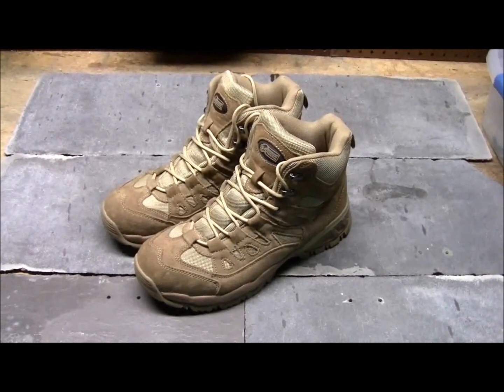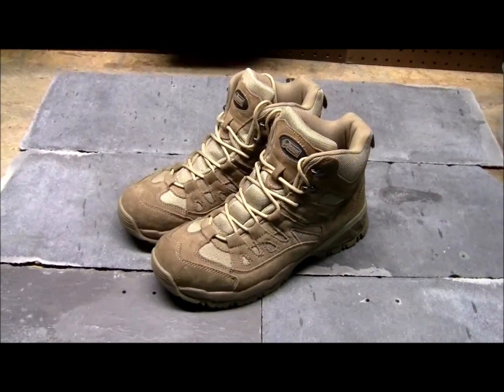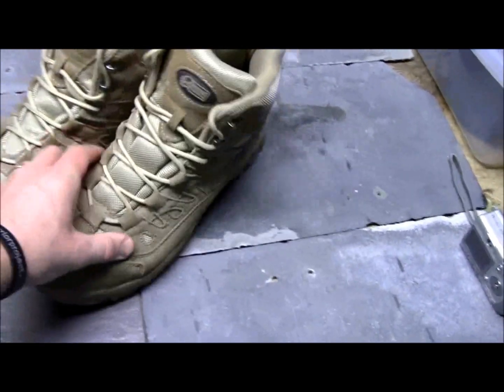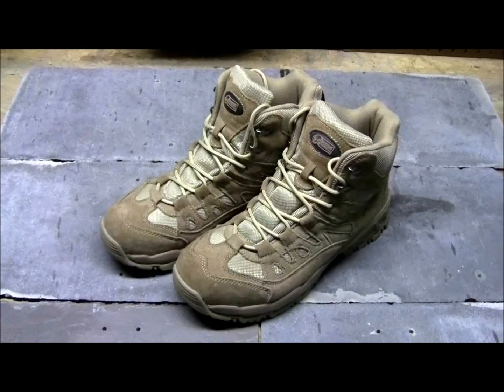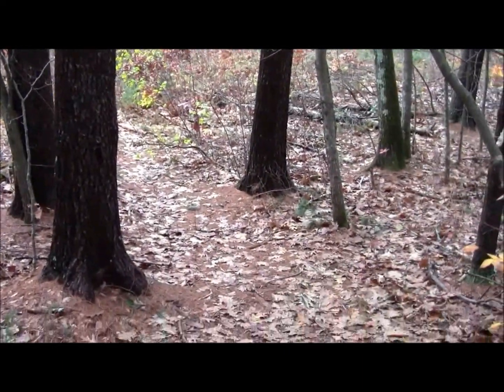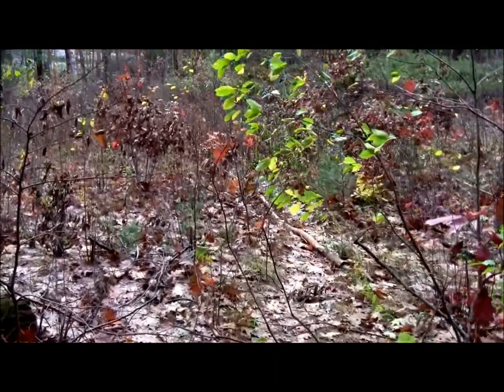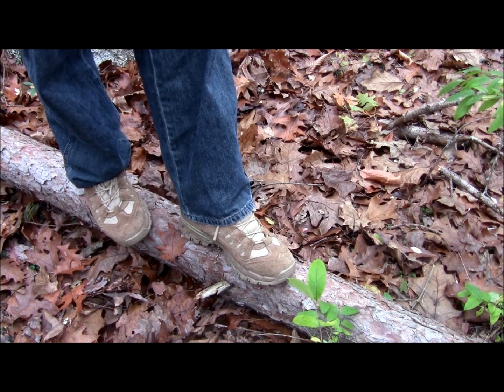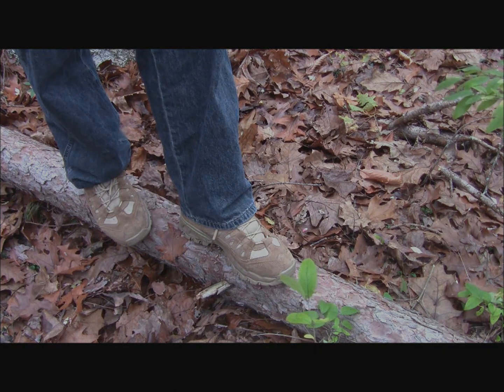Voodoo Tactical Boots Review: Budget-Friendly Boots, Great For Shooting Range, Hiking, Everyday Use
Voodoo Tactical 6" Boots.  These guys are a great deal when you consider the run you around $50.  Well-made, great for a day at the range or out trekking in the woods.  They kept my feet dry and were very comfortable as I tested them.

BUDGET-FRIENDLY ITEMS I RECOMMEND:
1. The Mora Craftline Basic 5 11
2. Mylar Blankets
3. UCO Stormproof Matches
4. Light My Fire Fire Steel 2.0
5. Stanley Stainless Steel Cook Set

SOLID SURVIVAL KNIVES:
1. ESEE 6
2. Ontario Knife Company Rat 7
3. Benchmade Bushcrafter
4. TOPS Kukri
5. Mora Garberg

1.CRKT Squid
2. Benchmade Griptilian
3. Spyderco Tenacious
4. Ontario Knife Company Rat 2
5. CRKT Fossil

1. Streamlight Microstream
2. Olight S1R Baton 2
3. Thrunite T1
4. Thrunite TC15
5. Fenix PD35 TAC

1. Bahco Laplander Saw
2. Corona Folding Saw
3. Mechanix Gloves
4. Large Firesteel
5. Pocket Bellows

SOLID BAGS
1. Vertx EDC Commuter Sling Bag
2. Maxpedition Valence Tech Sling
3. Vanquest Mobius
4. Vanquest Envoy 13 Bag
5. Helikon-Tex Bail Out Bag

2. 10 Lies About Survival